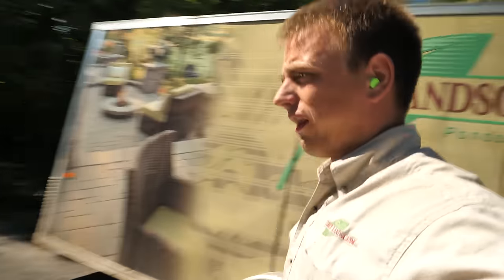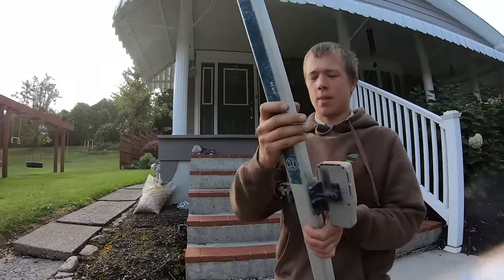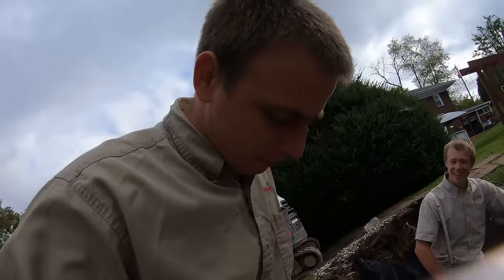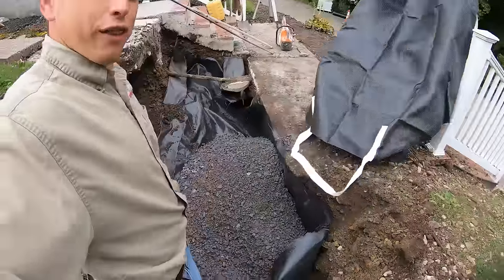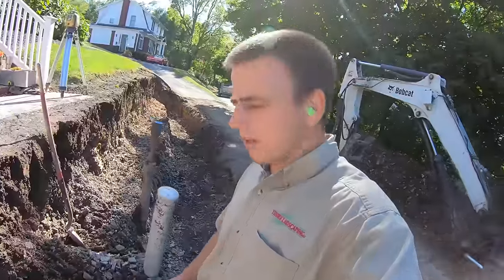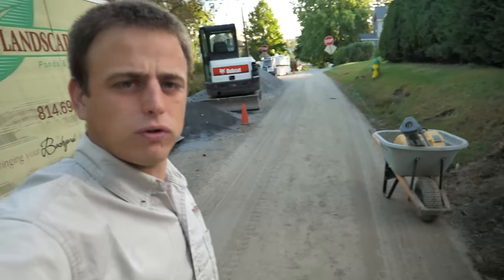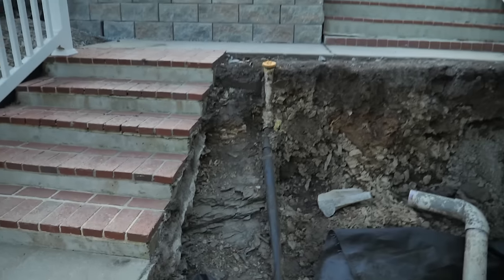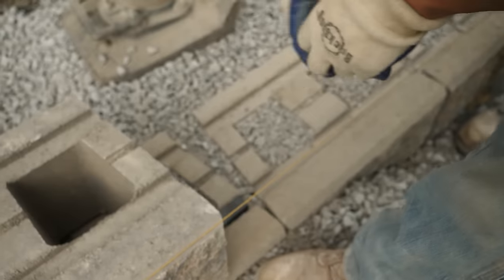How to build a RETAINING WALL that WON'T fall over!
Today we're rebuilding a retaining wall that wasn't built correctly. We're gonna show you how to build a retaining wall that WON'T fall over. It's not crazy complicated, comes down to a few simple factors:

1. Proper compaction of your subgrade
2. Bury a footer course of wall block below grade
3. Install drainage behind the wall so water can escape
4. Backfill with clean stone
5. Use geogrid reinforcement if required by spec
6. Use separation fabric over top your clean stone backfill, to keep topsoil from migrating down into the backfill

You follow those steps, you'll have a wall that lasts a long time.

Here's a link to that sling we used to swing that gravel in

If you need a retaining wall contractor in or around Altoona PA, hit us up!